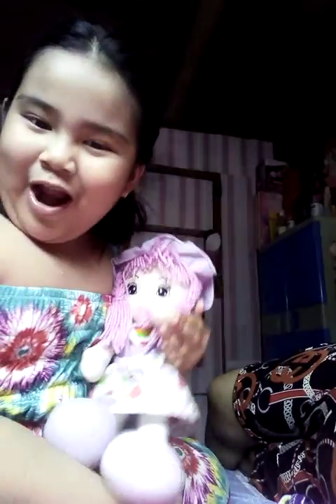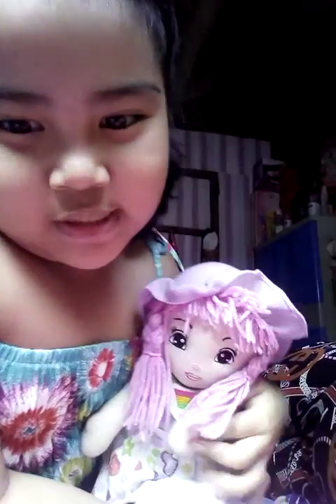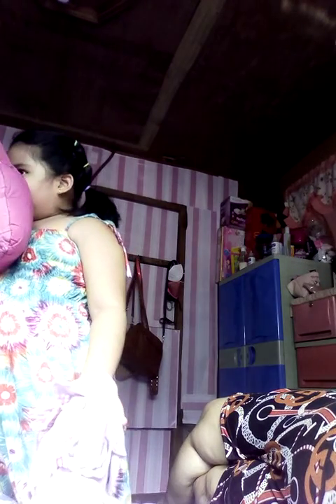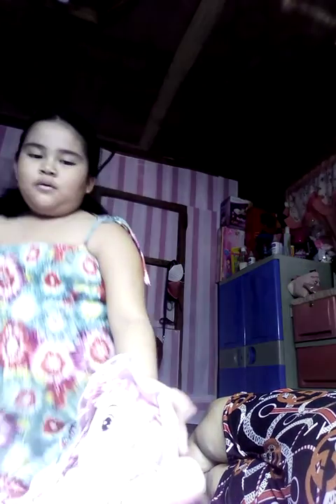part 2 of my baby girl Rosie